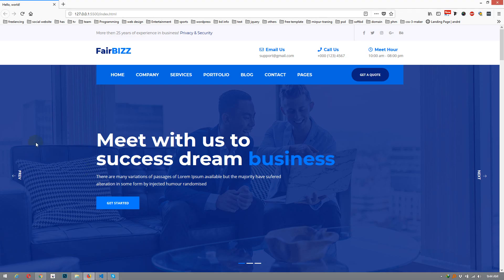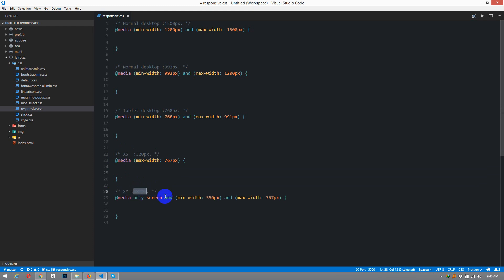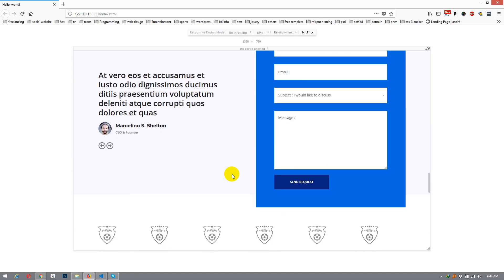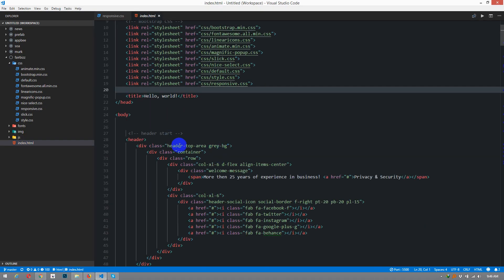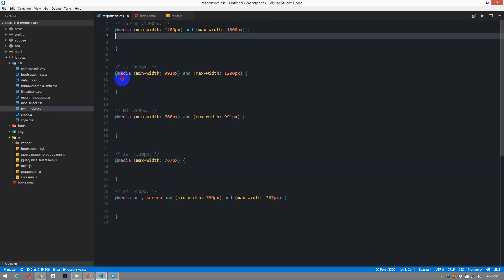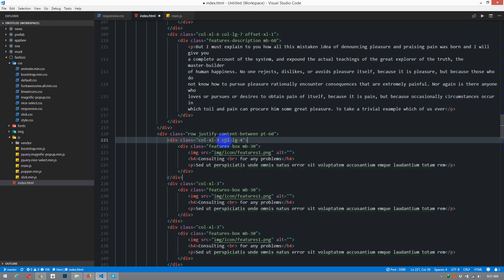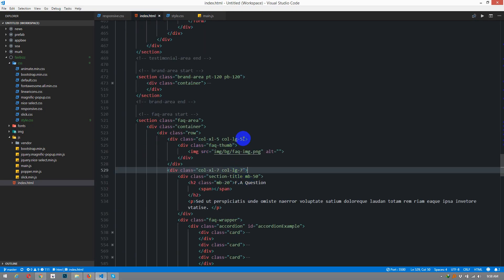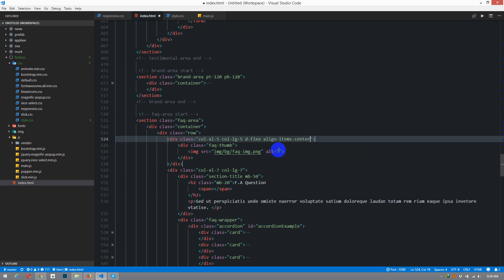Fairbizz : Professional Frontend Course - Class 6 Reponsive